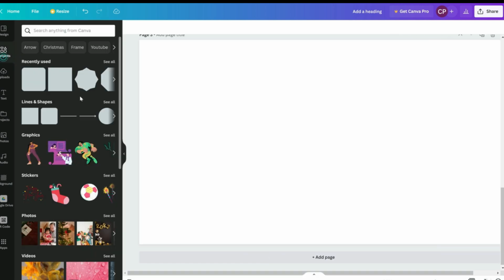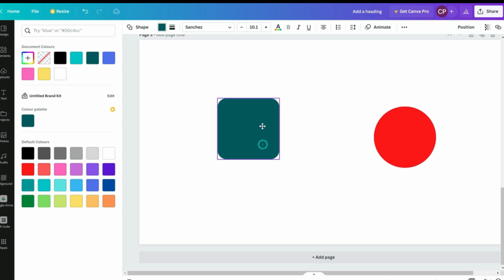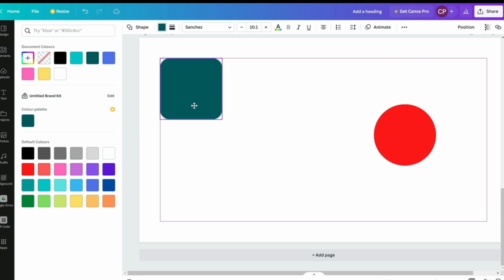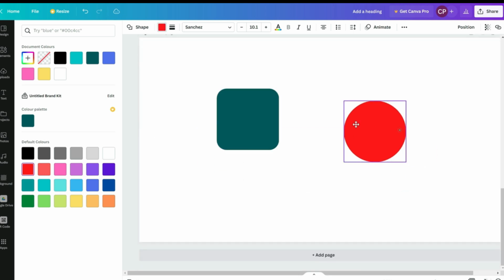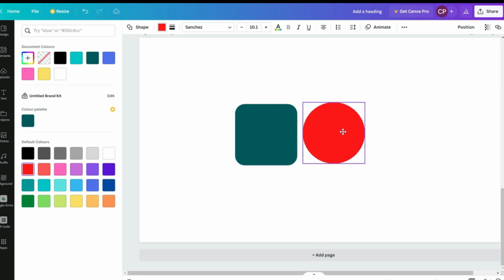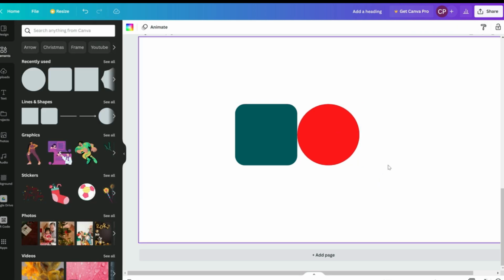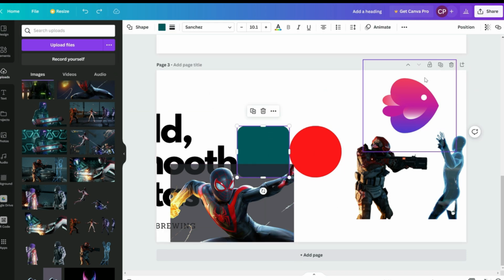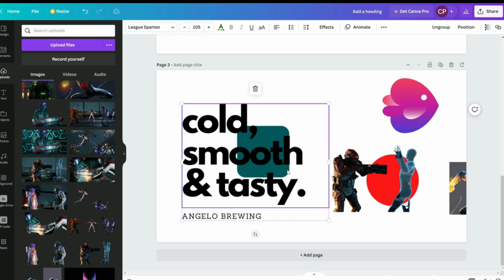10 Locking and Unlocking Elements in Canva